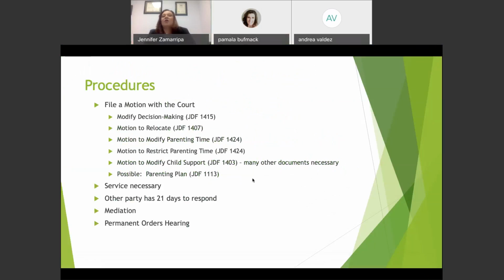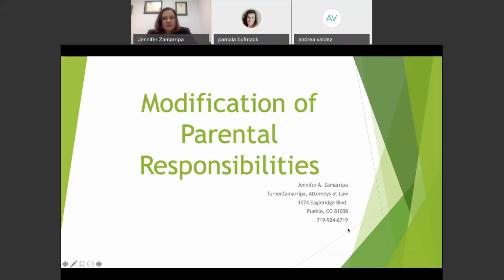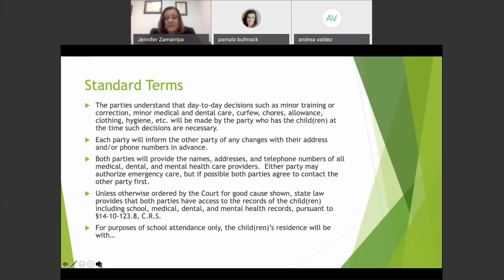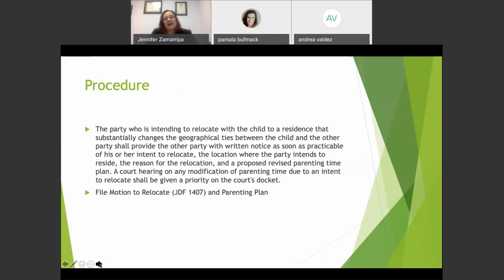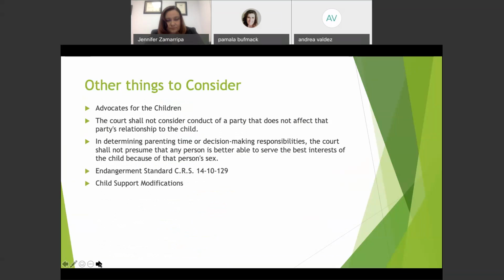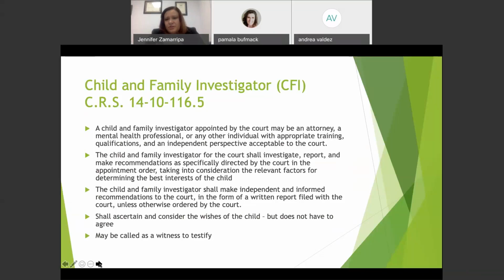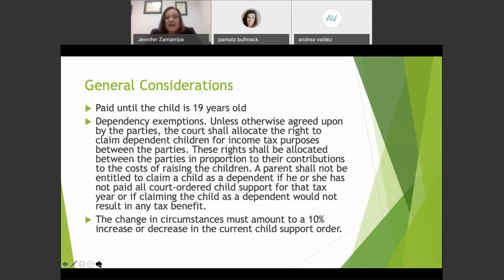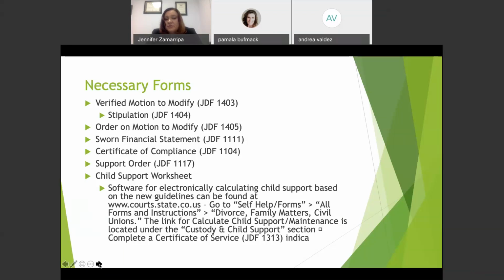How can I change my custody, parenting time, or child support order?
Welcome

Many circumstances may bring the need to change your permanent custody or parenting time order. Some examples are:
• You or the other parent's work schedule may have changed
• A change in your child's school or activity schedule
• One or both parents have relocated to a new location which could
        impact the child's school location, parenting time or decision making
• You or the other parent's income may have decreased, increased or
        stopped due to unemployment or other unforeseen circumstances

This video will walk you through the process of how to modify your current court order.